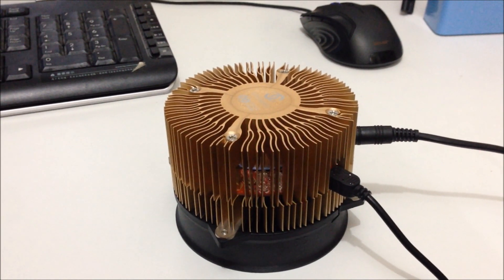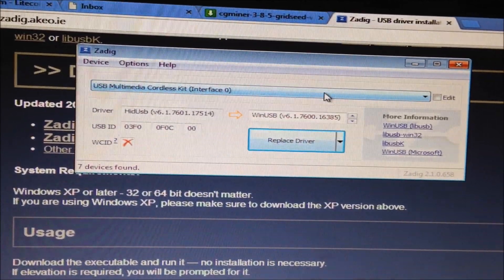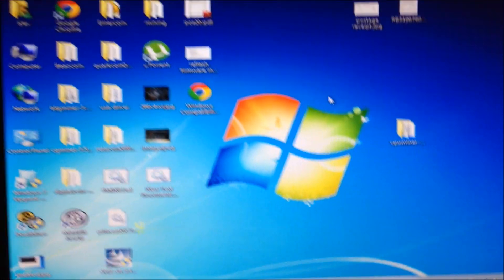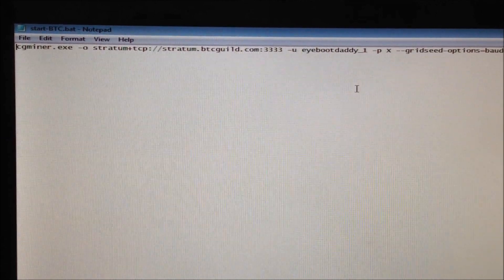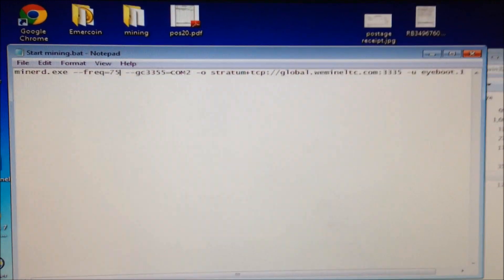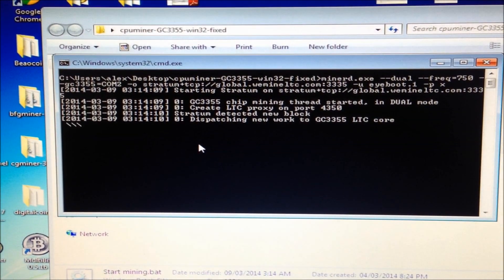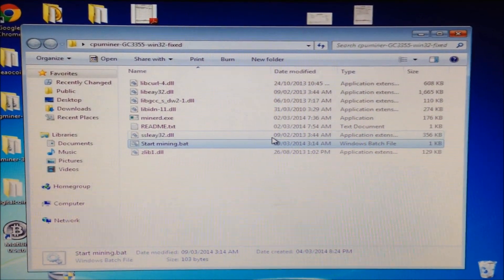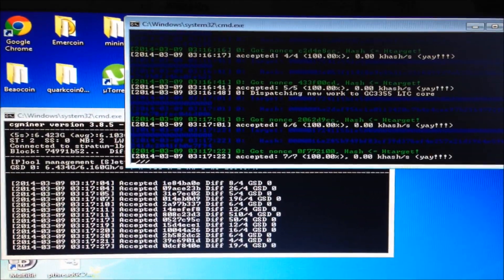How to setup Gridseed 5 Chip ASIC Miner to mine bitcoin and litecoin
This is part two of my setup guide. It will show how to mine litecoin and bitcoin at the same time in dual mining mode.